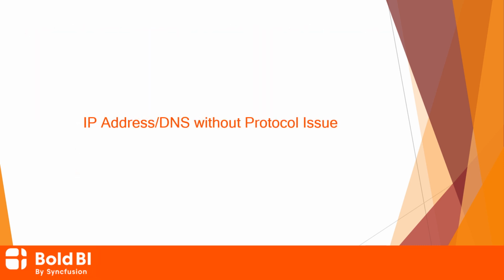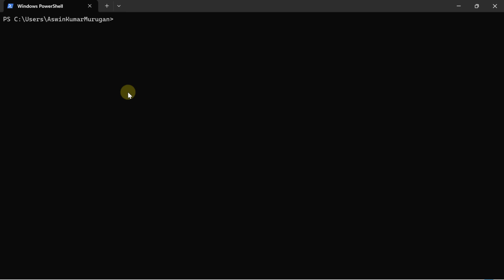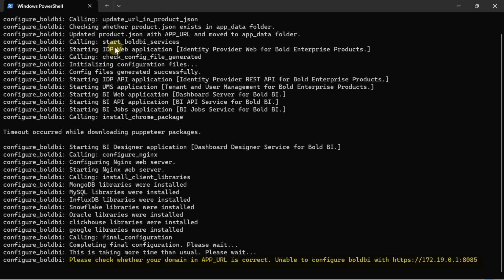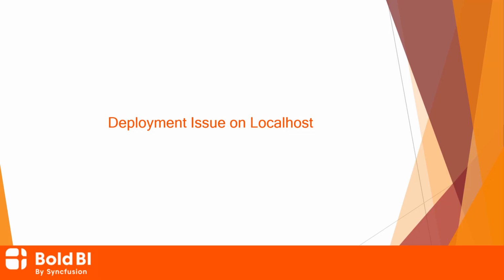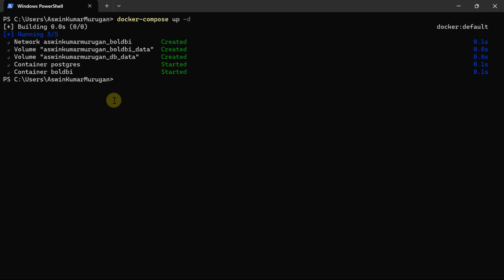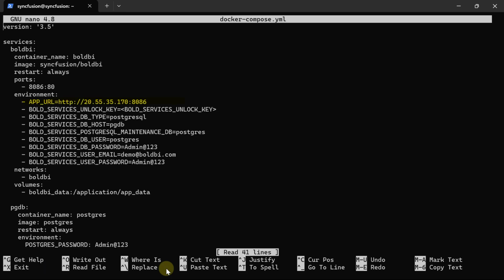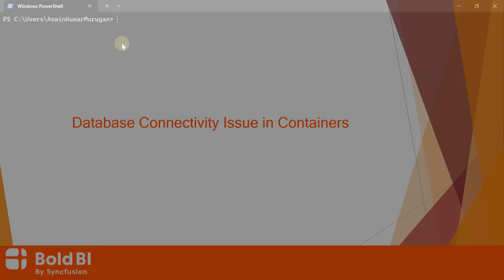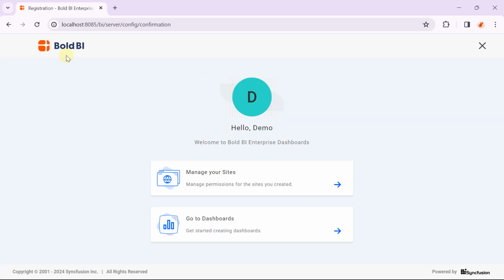Troubleshooting Bold BI Deployment Issues with Docker Containers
This video will walk you through the steps in troubleshooting issues faced while deploying Bold BI with Docker containers.

Timestamps:
[0:00] Introduction
[0:08] Bold BI Deployment Issues with Docker Containers
[0:17] IP Address/DNS without Protocol Issue
[1:19] Incorrect Protocol Configuration Issue
[2:25] Deployment Issues on Localhost
[3:23] Incorrect Port Configuration in URL Issue
[4:29] Database Connectivity Issue in Containers
[5:20] Conclusion